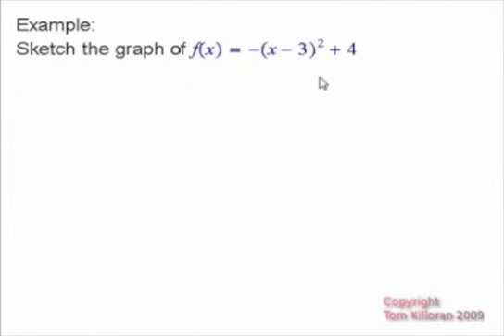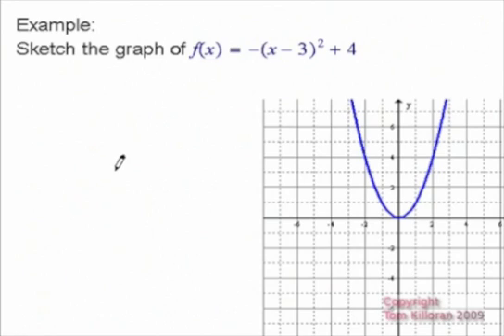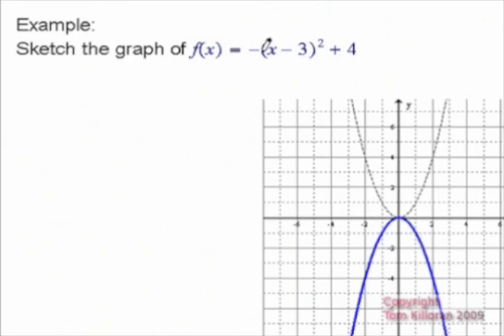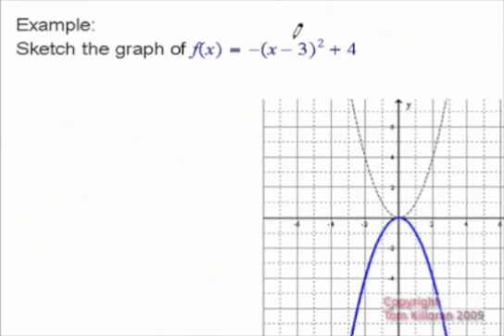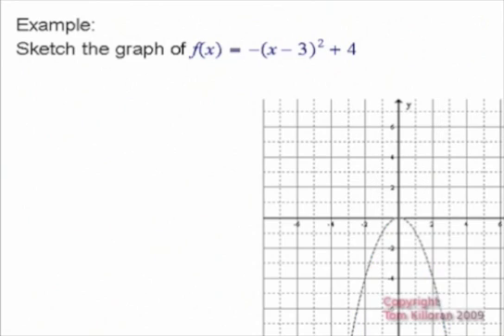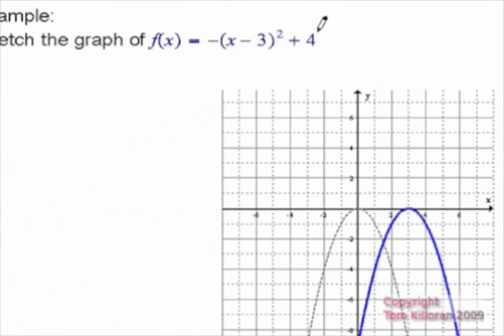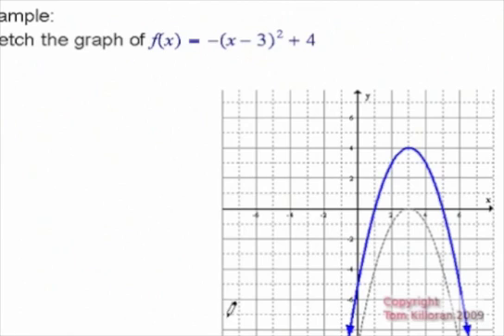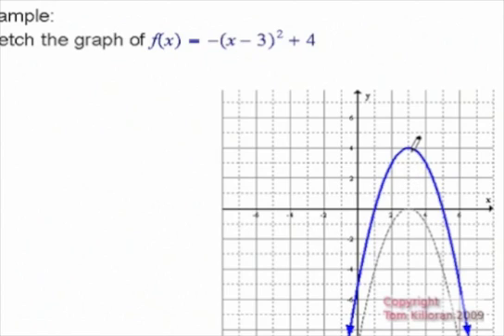Transformation of Parabola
How to graph a transformation of a quadratic function